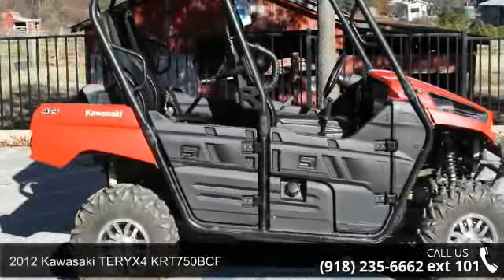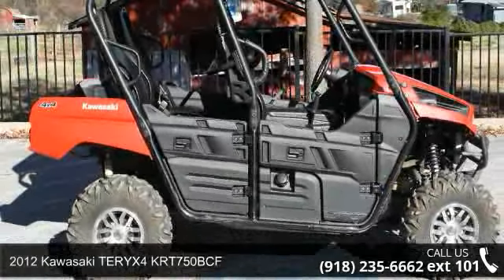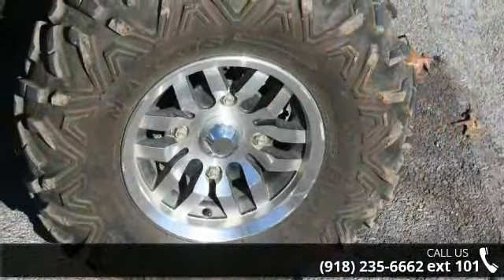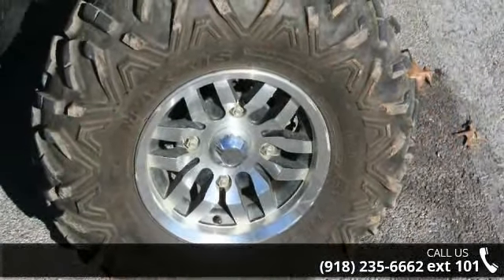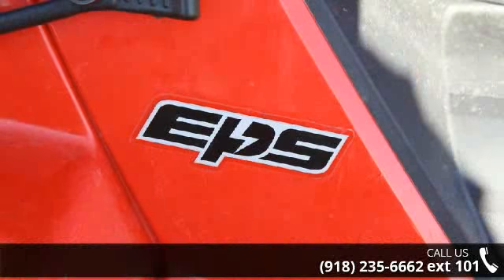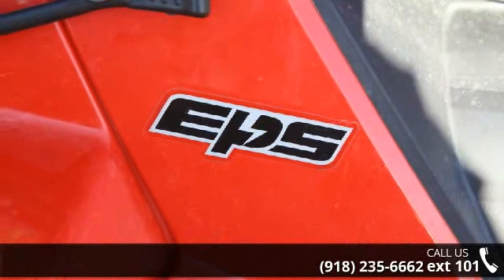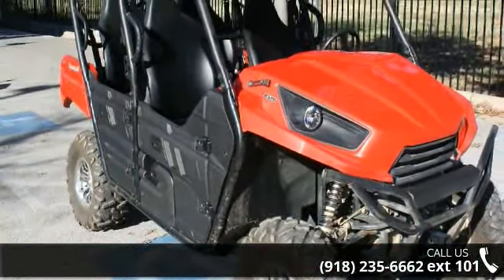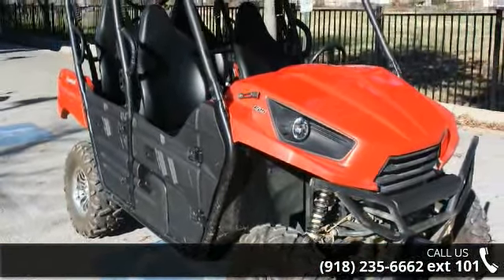2012 Kawasaki TERYX4 KRT750BCF - Heartland Honda - Sprin...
The Kawasaki Teryx4 750 may not look all that powerful, but it really is the personification of not judging a book by its proverbial cover.On the contrary, the Teryx4 is all that and more, beginning with a perfect combination of performance and ease of operation. The additional seats on the ATV allow for more room to take extra friends along for the ride, or in some cases, more room for storage. The ATVs relative ease of use is evident by hopping into the vehicles cockpit, buckling up, hitting the starter, and mashing the accelerator. The Teryx4s ultra-light steering, sublime controls, and the lack of steering kickback, provides an ideal recipe for all-terrain fun.Heartland Honda is Arkansas's 1st Honda Powerhouse Dealership. We have been a locally owned and operated dealership since 1996 and we sincerely appreciate the opportunity to earn your business.